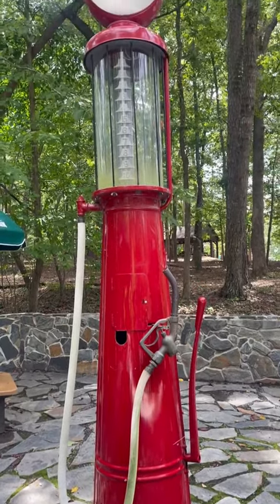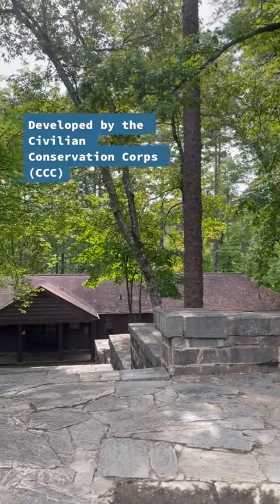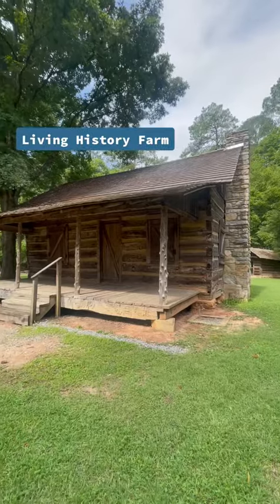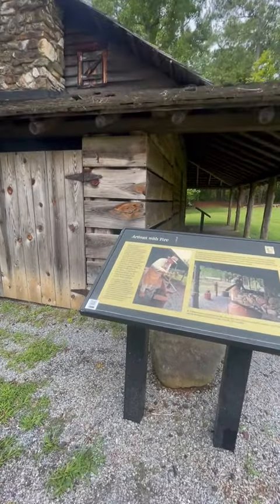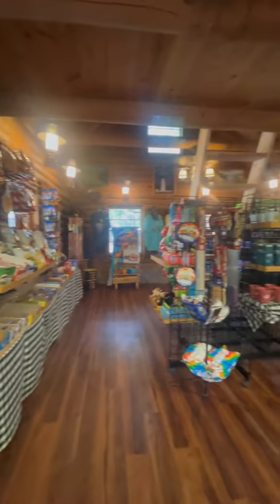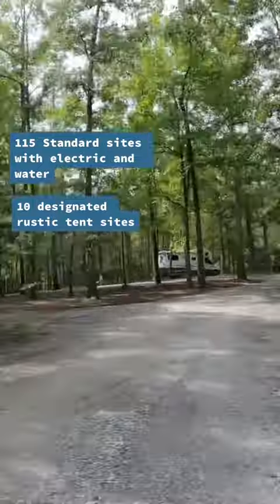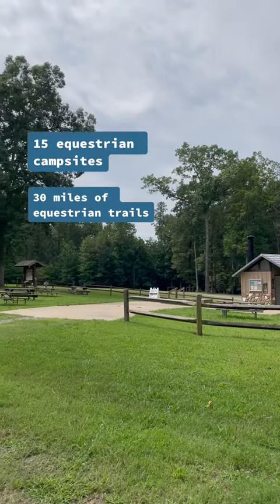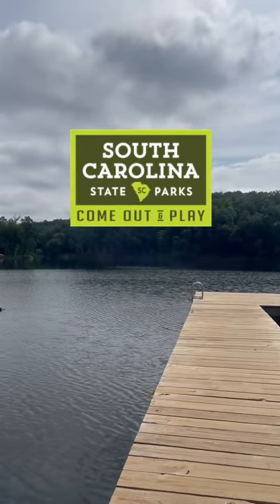Kings Mountain State Park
We are checking out Kings Mountain State Park in Blacksburg, South Carolina! SCStateParks FindYourPark UltimateOutsider SouthCarolina outdoors fishing camping travel equestrian trails hiking charlotte charlottenc yorkcountysc @VisitYorkCounty, SC